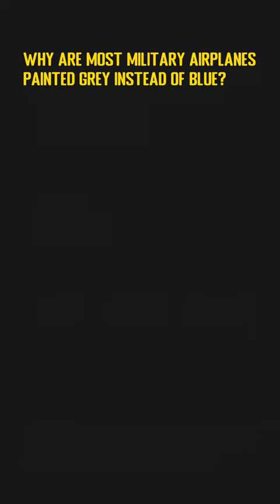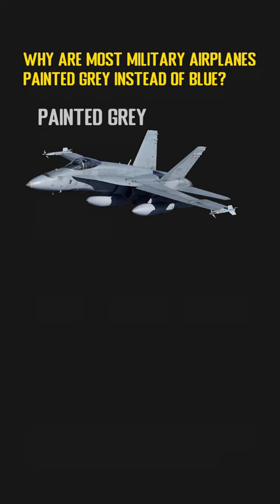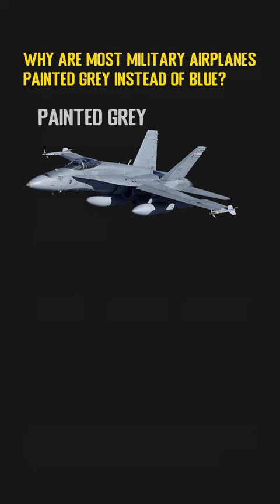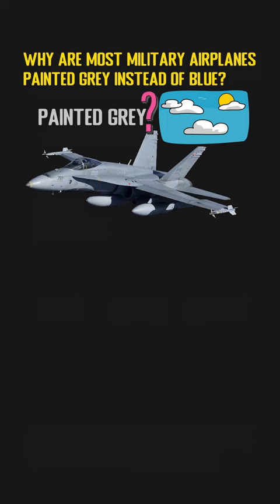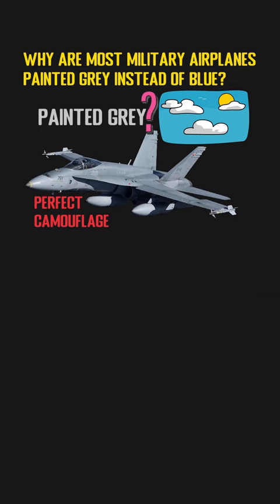Why Are Most Military Airplanes Painted Grey Instead Of Blue?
If you take a look at the color of all aircrafts, you will notice that most civilian aircrafts are painted in bright colors, while most Military Airplanes are painted grey.  As most of us will already know, the color is mainly for camouflage purposes. Here is the question. Why do people use grey instead of the color of the blue sky as the camouflage color? The only reason to do that is because grey color can provide near perfect camouflage in sky when seen with human eye. Based on the research, it is easier for a grey aircraft to blend against the terrain, the hazy sky and the blue ocean. In comparison,  a bright blue fighter jet will be easier to be identified in a short time. Although radar and optical sensors can still pick the aircraft even they are painted in grey. However, when jet fighters are doing a dogfight at a close range, pilots have missed camouflaged planes while fighting on the horizon. The same reason is also applied to civilian aircraft. Painting a bright color on them can make them be easier to be identified, and thus lower the risk of collisions.